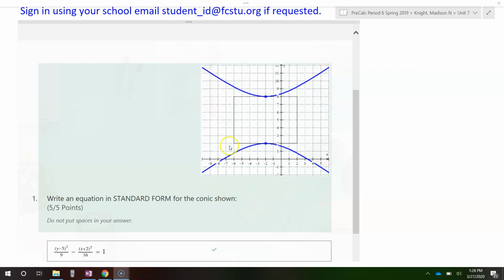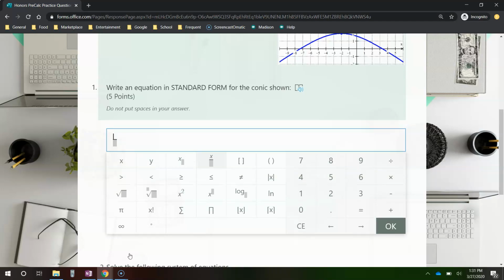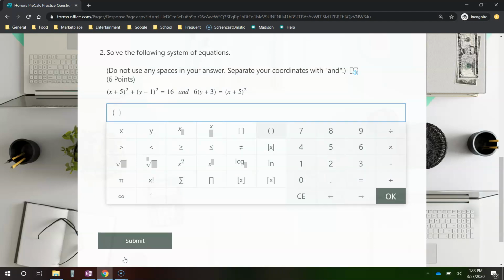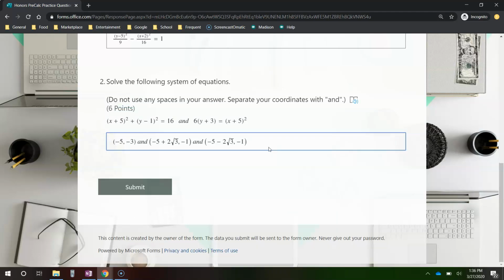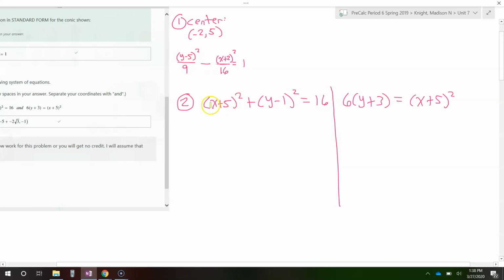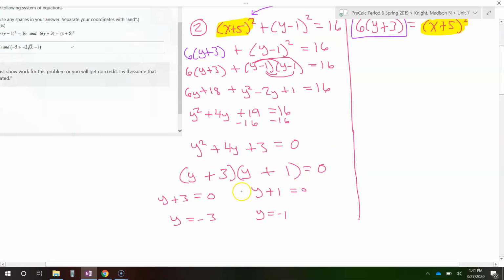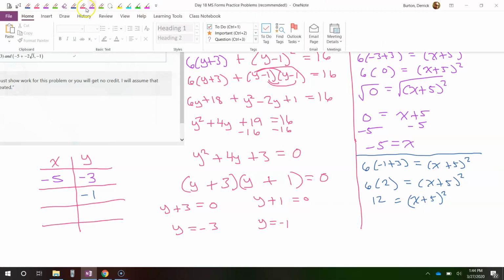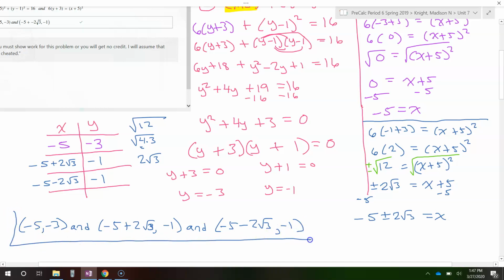Day 18 WU - Solving a System of Conics and Writing the Equation of a Hyperbola